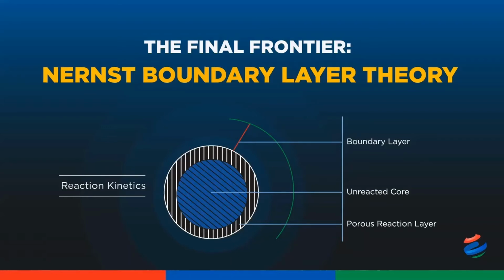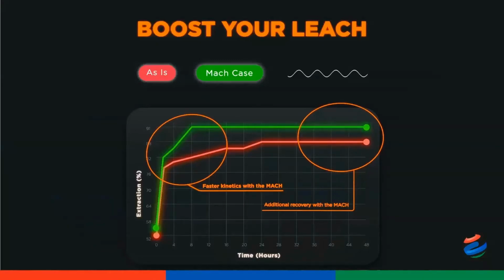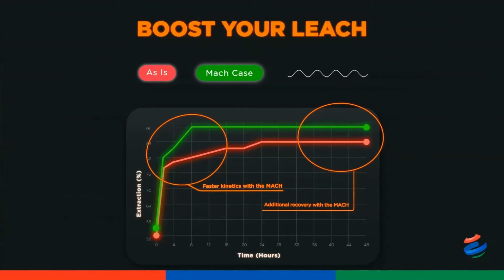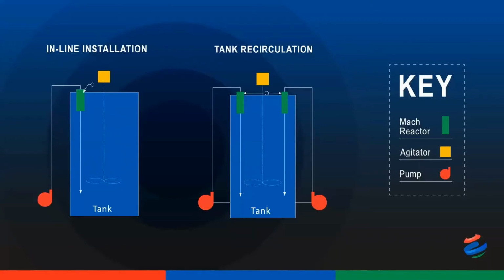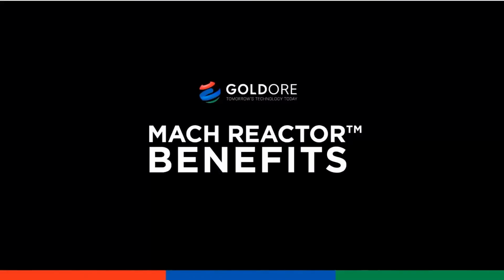MACH REACTOR™ | PART 4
In this video, we will uncover all you need to know about the MACH with regards to:

👉🏾Nernst Boundary Layer Theory
👉🏾Boosted Leach
👉🏾Refractory Ores
👉🏾Installation Options
👉🏾MACH Benefits
👉🏾Other Applications
👉🏾Test Rigs & Plant Trials
👉🏾Conclusion